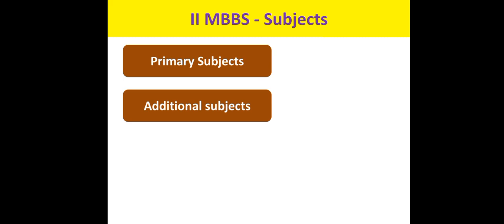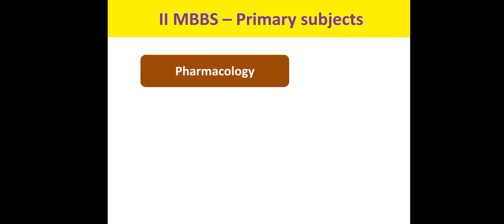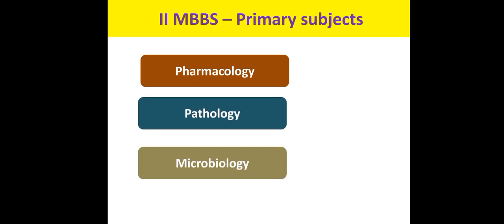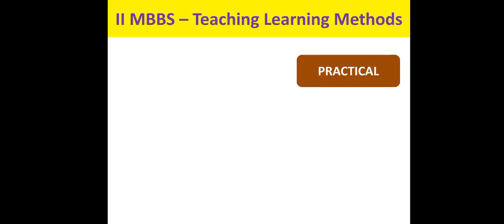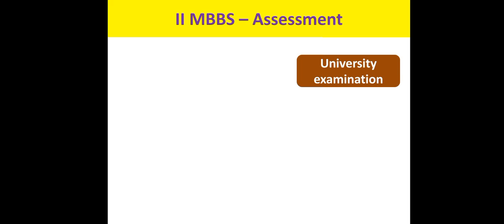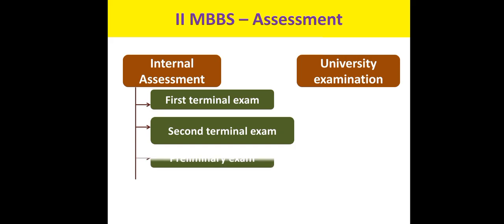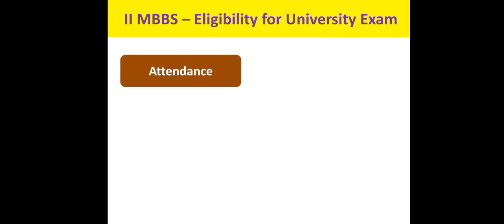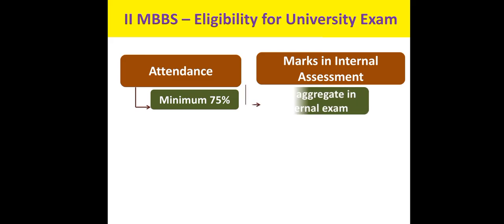Overview of Second MBBS - New CBME guidelines